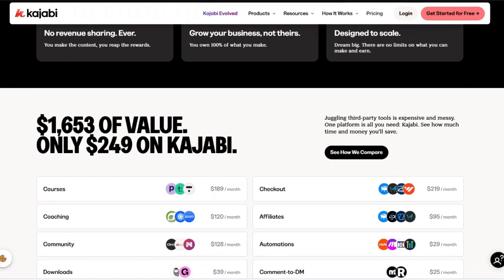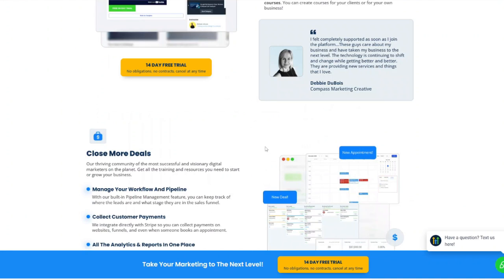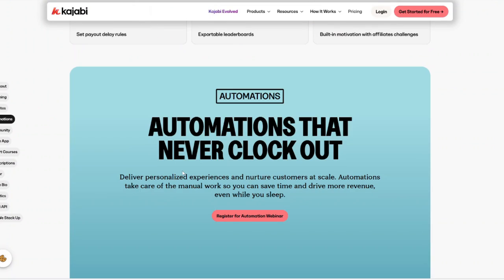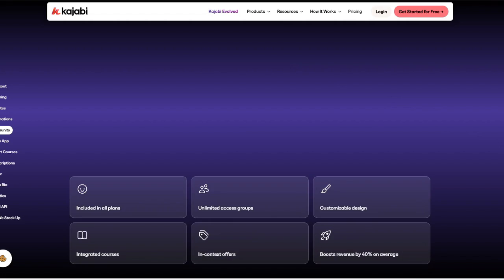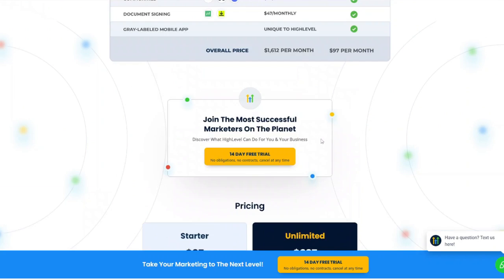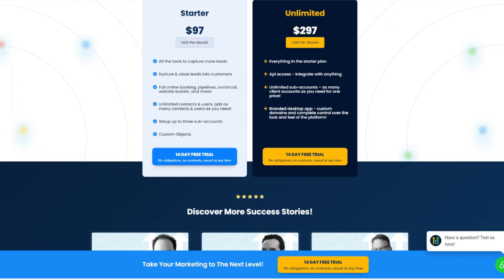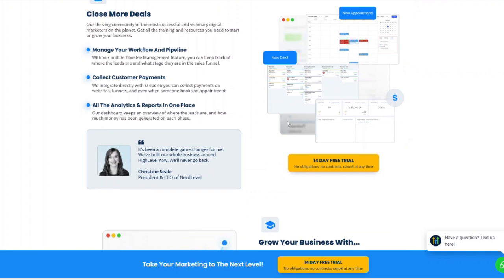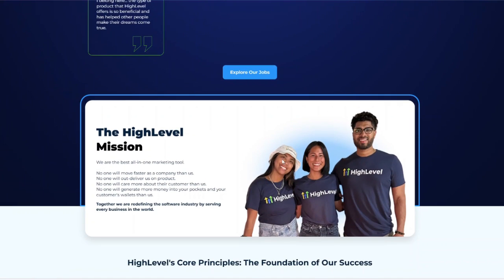Kajabi vs GoHighLevel 2025 – Watch This Before You Decide!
🚀 Kajabi vs GoHighLevel 2025 – Which platform truly gives you the edge for building, marketing, and scaling your online business? Kajabi is an all-in-one platform for creators selling courses, memberships, and digital products, while GoHighLevel focuses on powerful automation and CRM tools for agencies and marketers. In this video, we break down the pros, cons, pricing, and key updates for 2025. 💡